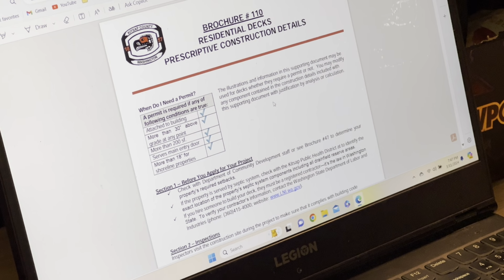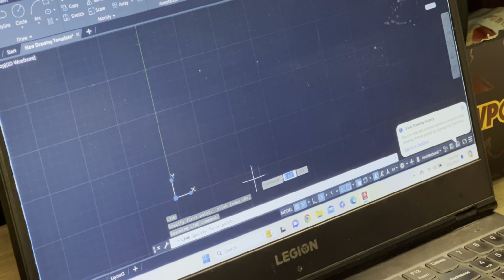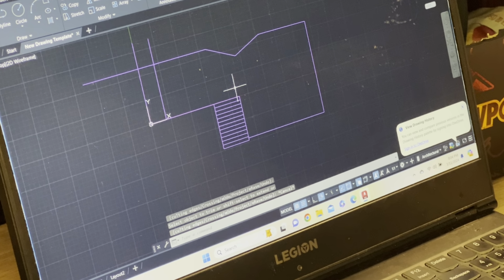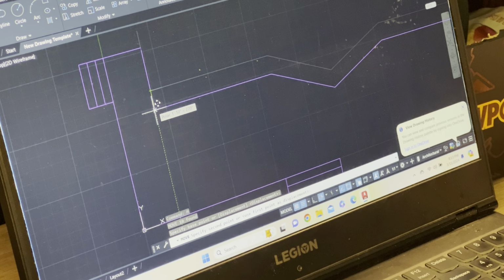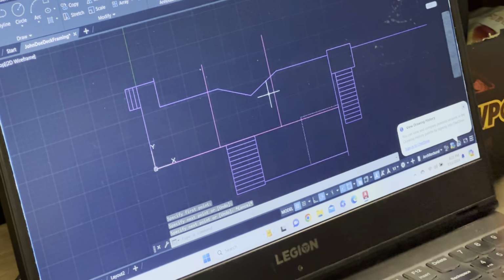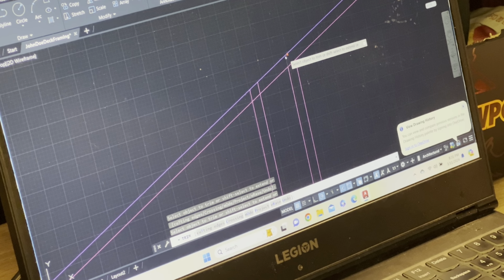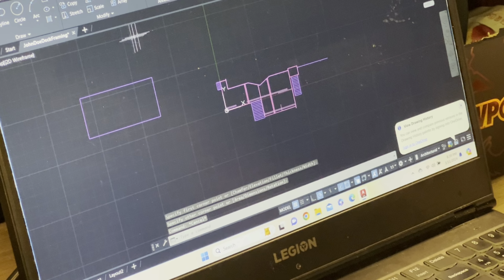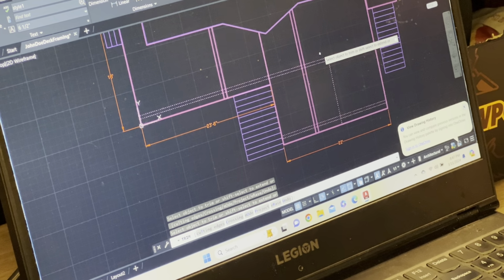How to use basic lines and other functions in Autocad! Designing a deck!